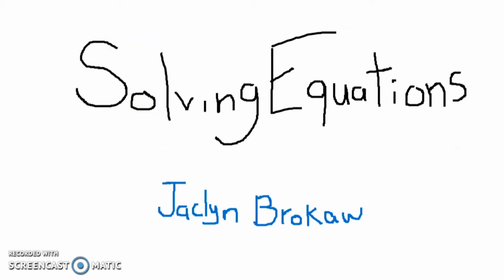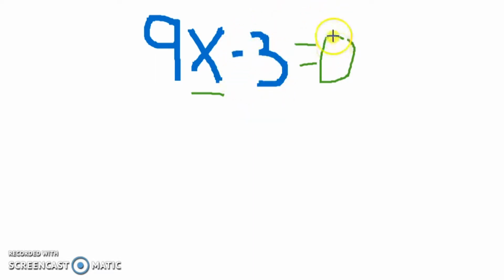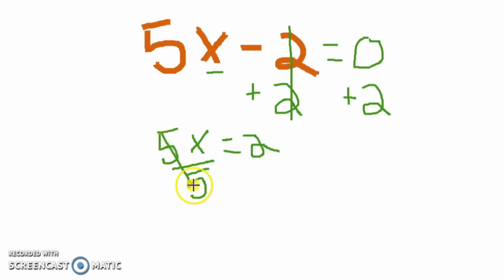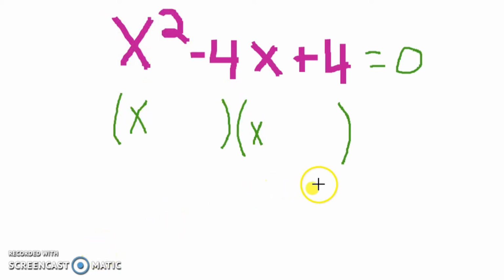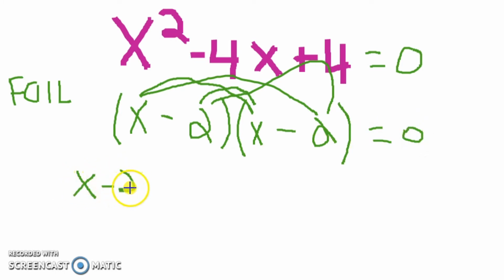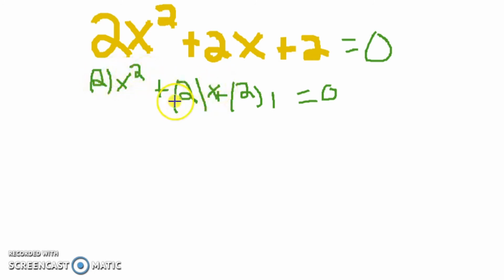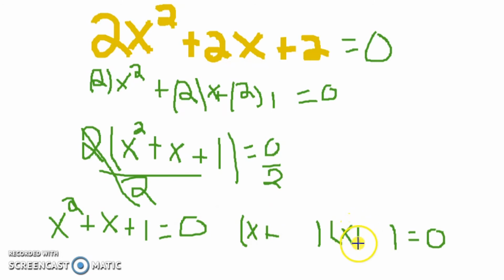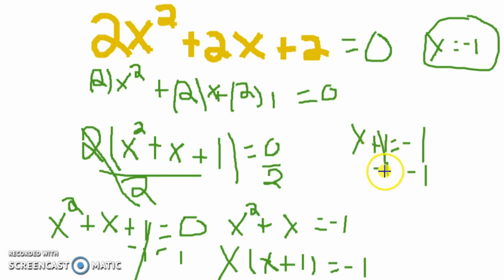Brokaw Flipped Classroom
A brief lesson on solving basic algebraic equations.